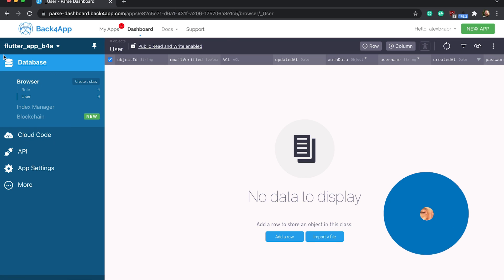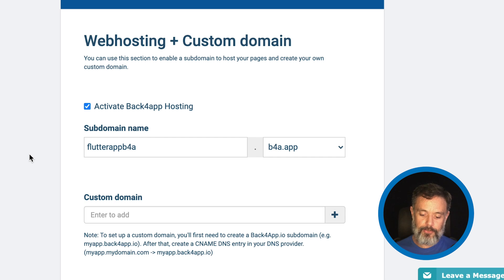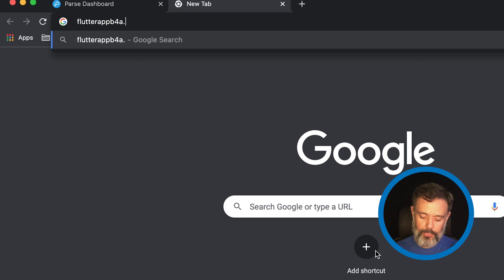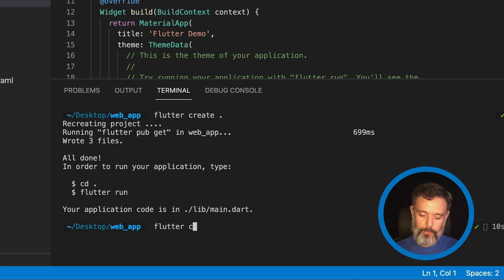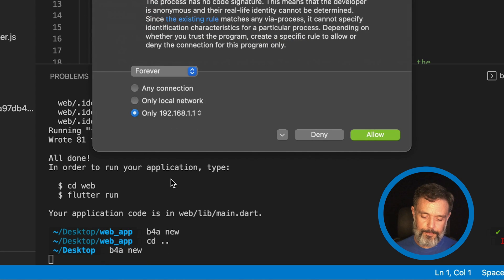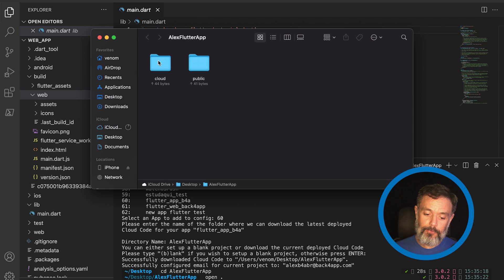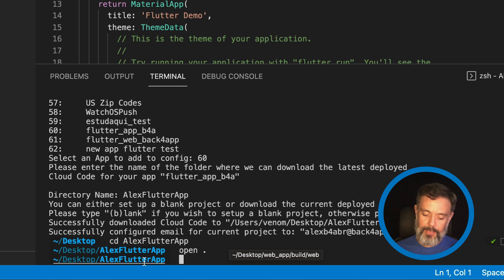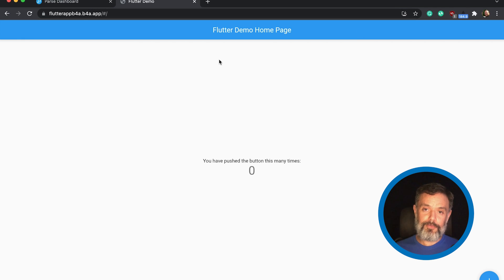Flutter Web Hosting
In this video, we will teach you how to host your Flutter Web App on Back4app. You will learn how to compile the Flutter App for the web, how to deploy the build to the Back4app servers, how to configure your Back4app app to host a web app, and know that everything is working.
Enjoy the Back4app security, scalability, and failure tolerance for your mobile app AND web app also!

Chapters:
00:00 - Intro
00:26 - Configuring Webhosting and Custom Domain
01:20 - Deploying a Sample Website (for testing)
01:50 - Creating the Flutter Web Build
02:37 - Using the Back4app CLI to deploy your App
04:13 - Opening the Flutter Web App
04:45 - Goodbye